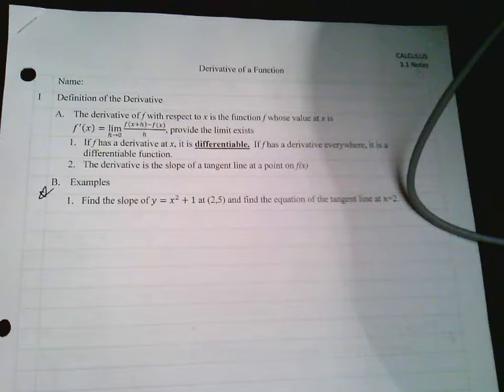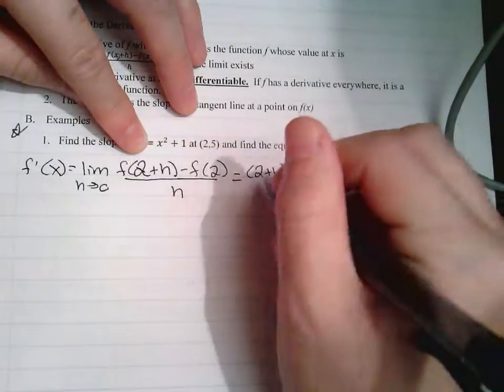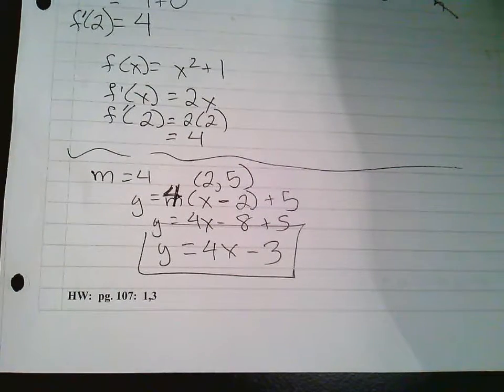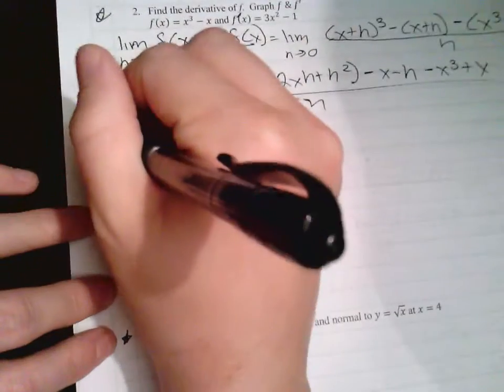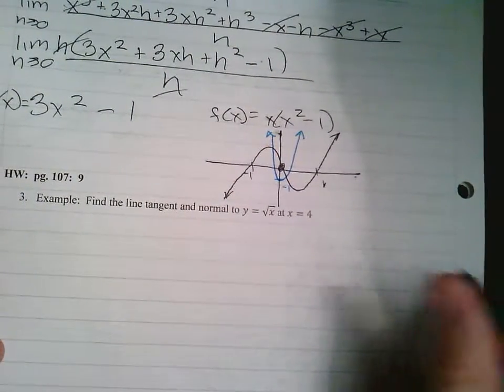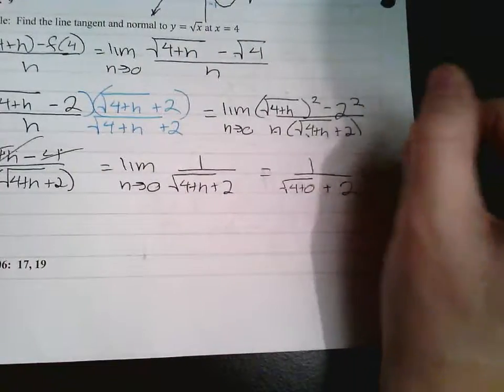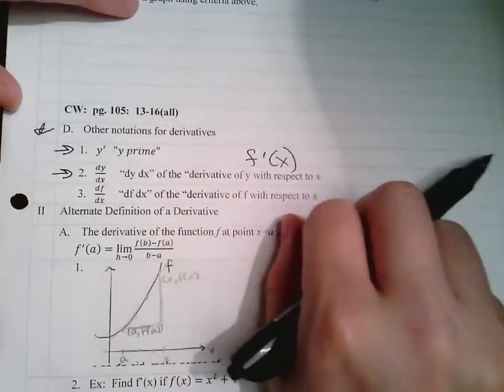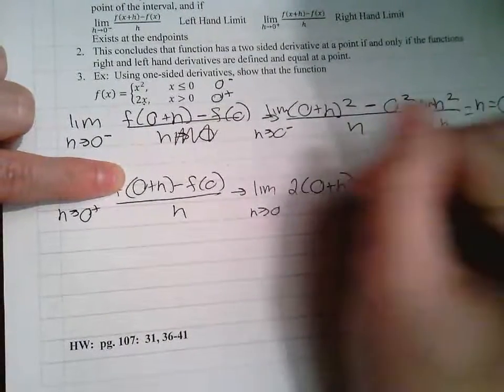3 1 Def of Derivative